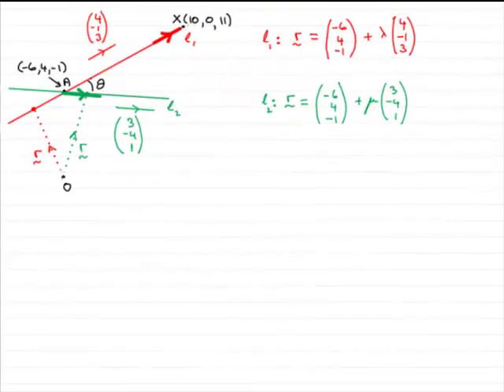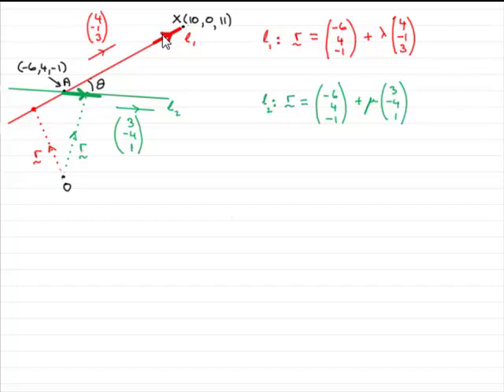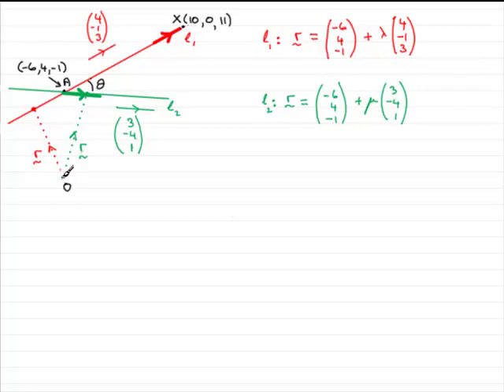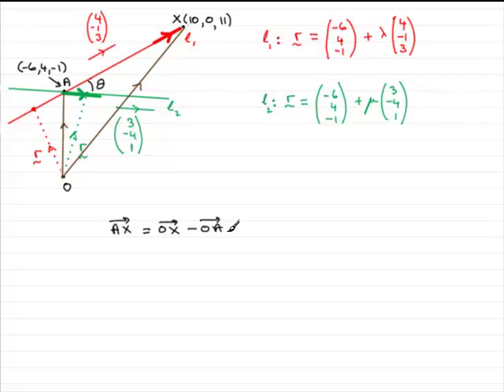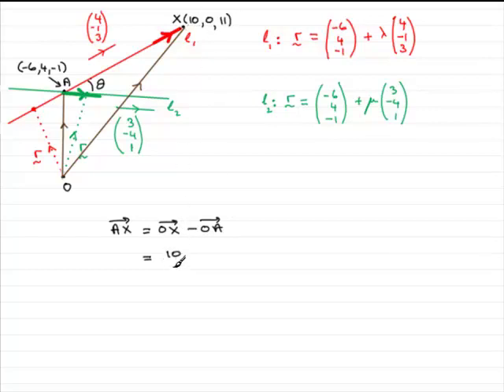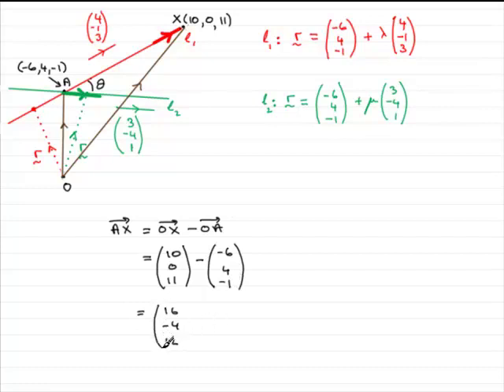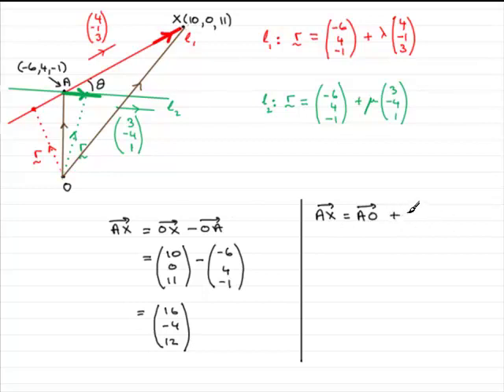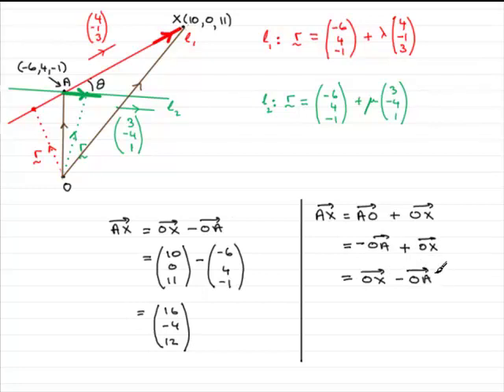A-Level Edexcel C4 January 2010 Q4(d) : ExamSolutions